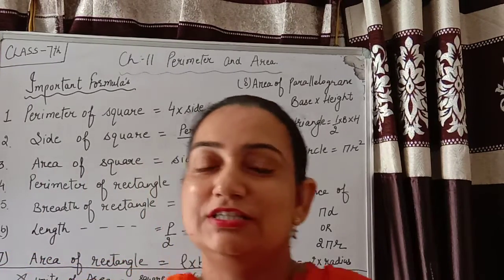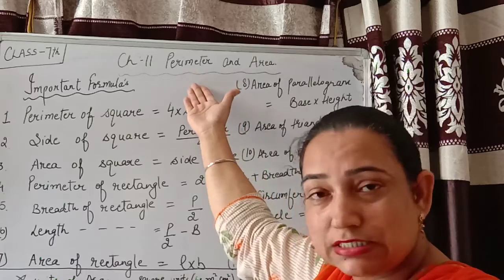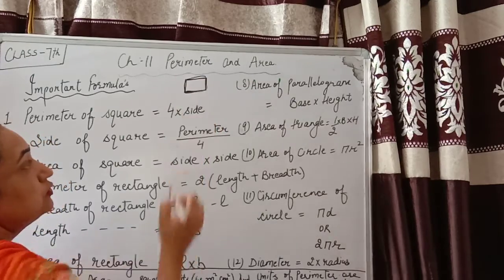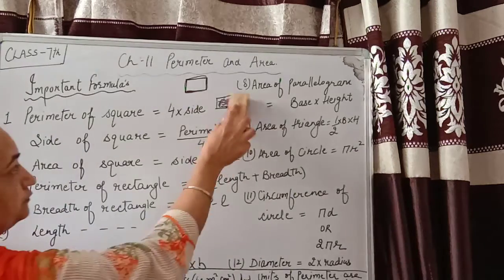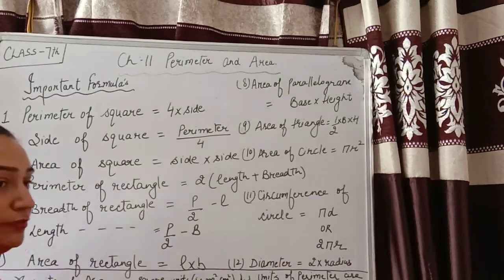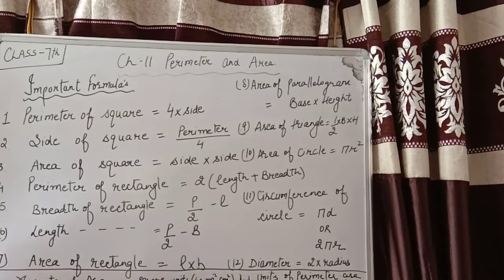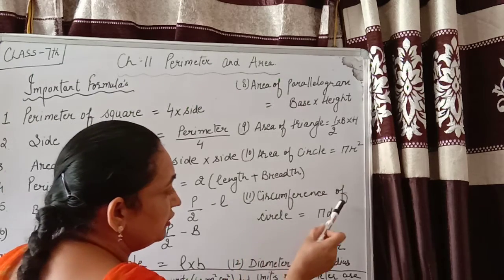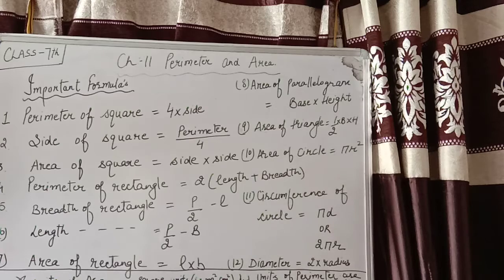Class7(maths),ch:11Perimeter and area (lmportant formula's)